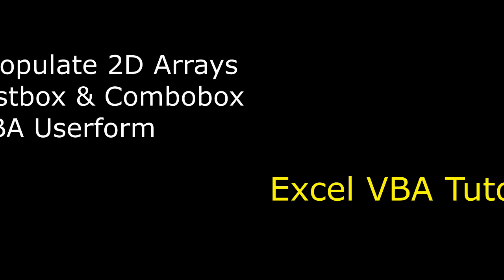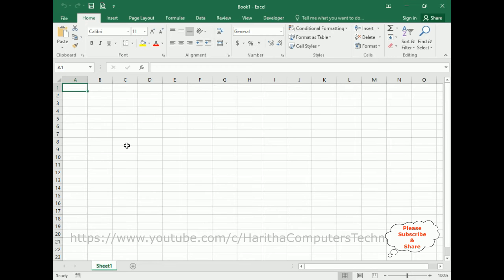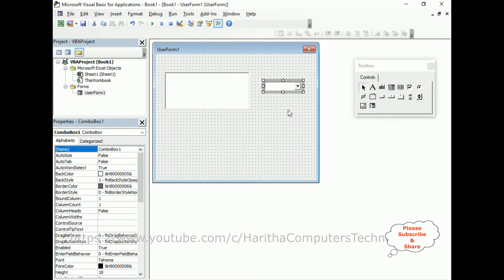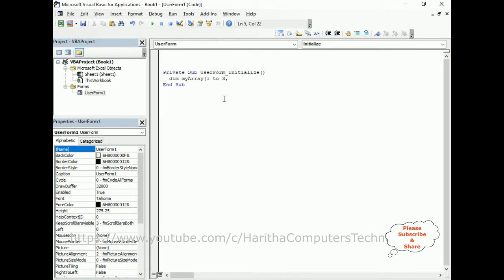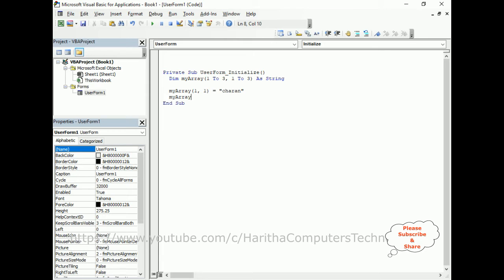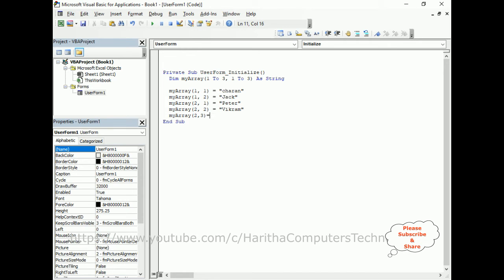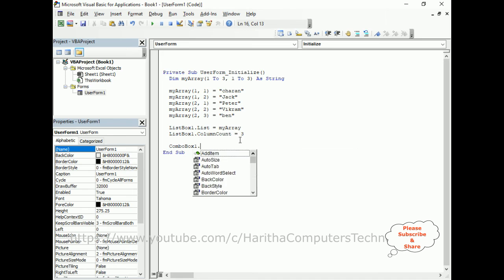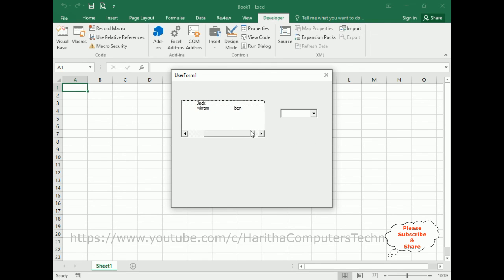2D Array Populate Listbox, Combobox VBA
VBA Code tutorial bind or populate 2d dimensional array into multi-column  listbox and combobox